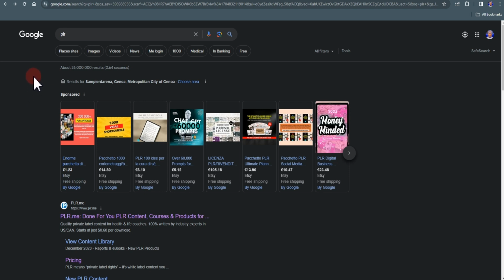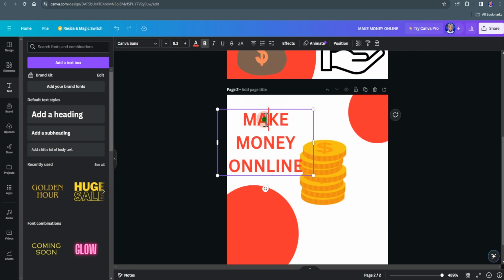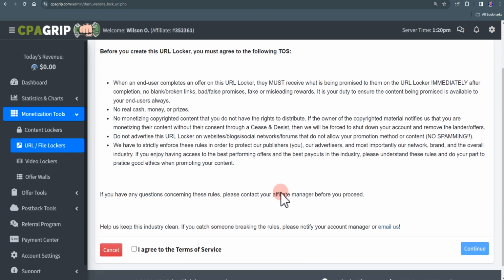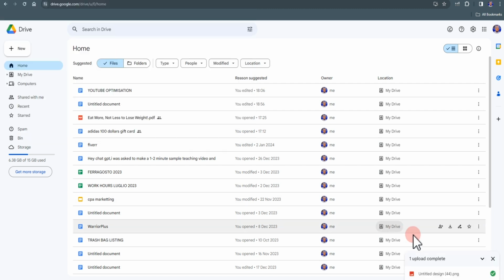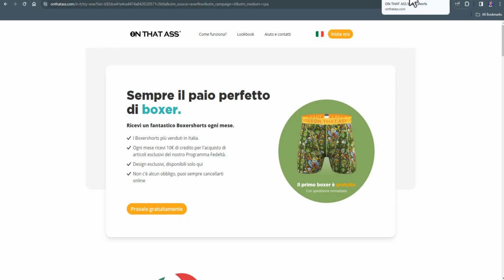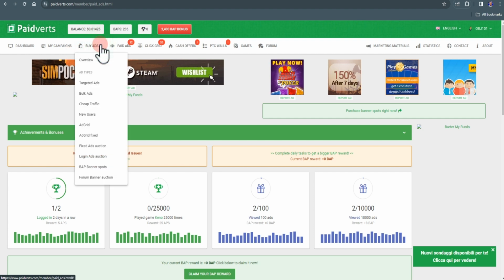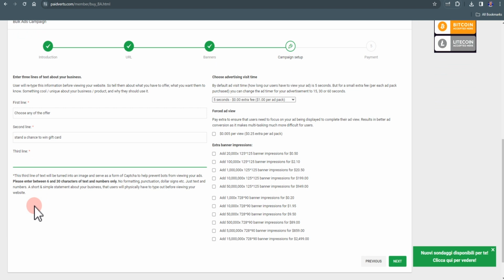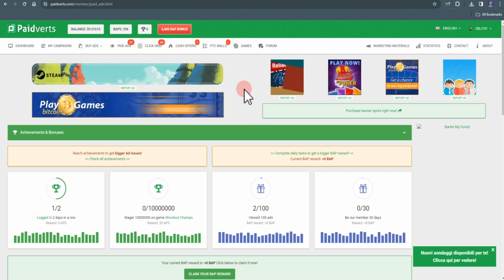CPA Marketing For Beginners 2024 (Learn the $100/Day CPAGrip Strategy!)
🚀 **Unlock the Power of CPA Marketing in 2024! 💰 Learn the $100/Day CPAGrip Strategy!**

👋 Hey there, future CPA marketing maestros! Ready to dive into the world of lucrative online earnings? In this game-changing video, we're spilling the secrets of CPA Marketing for Beginners in 2024, featuring a rock-solid $100/Day CPAGrip strategy that's about to blow your mind!

🛑💰✅Create Your Landing Page/Email Marketing
📌1.GetRespons👇👇

🛑💰✅Do You Want to Grow on YouTube FAST?
1. 📌Tubebuddy for SEO👇👇
(title, tags, and description optimization)

2. 📌VidIQ 👇👇for Keyword Research

🎥📷RESOURCES🎥🎬
📌My Screen Recorder 👇

 🛑💸CPA MARKETING💸🛑

📌✅👇How to Get Traffic for CPA Offers and Make $200 Day with Free Sources CPA Marketing For Beginners

📌✅👇Earn $320+ ONLINE Even If You Are LAZY! (FAST & FREE) Make Money Online For Beginners 2022

obj cashmoney